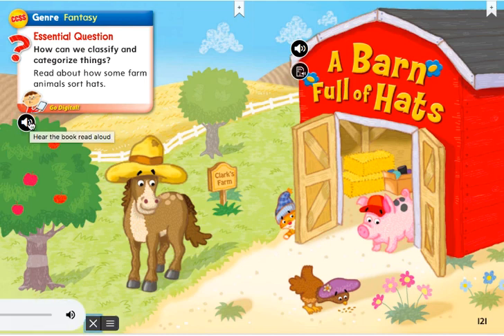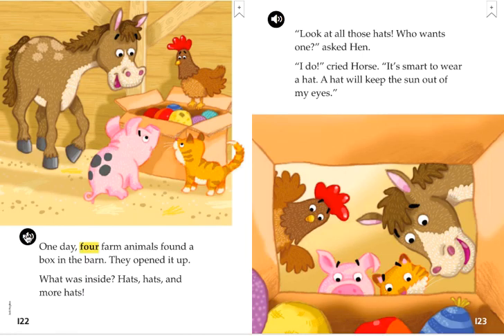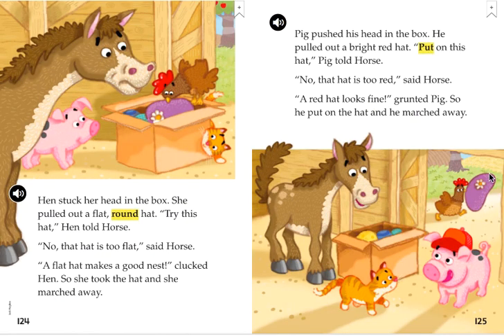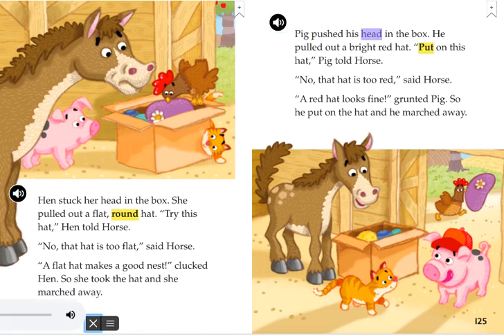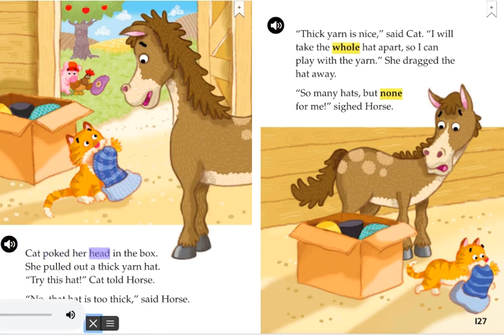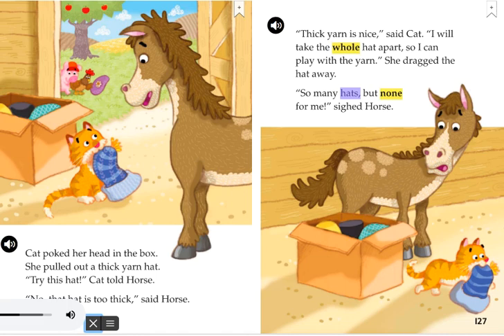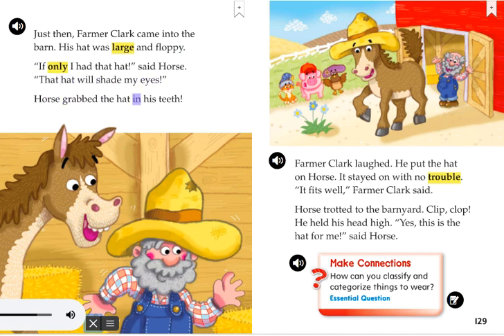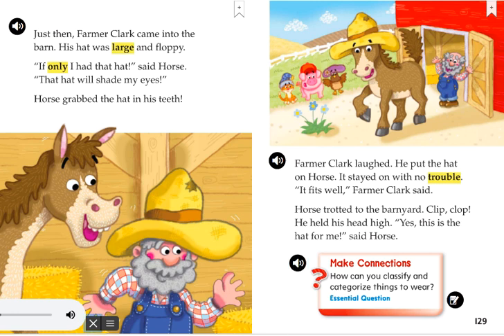A Barn Full of Hats - Strother